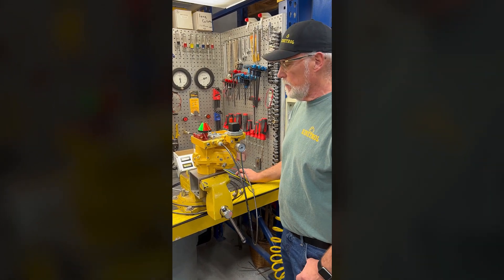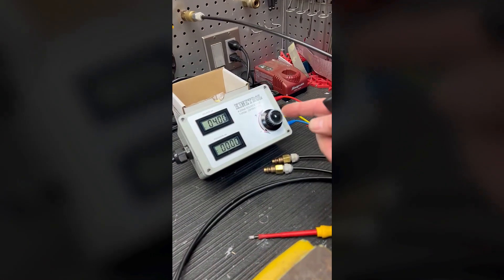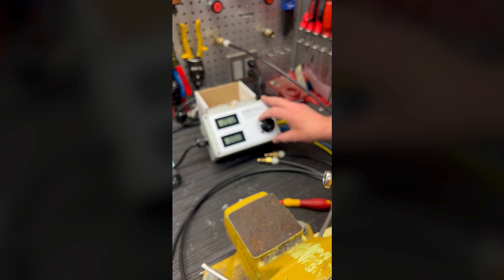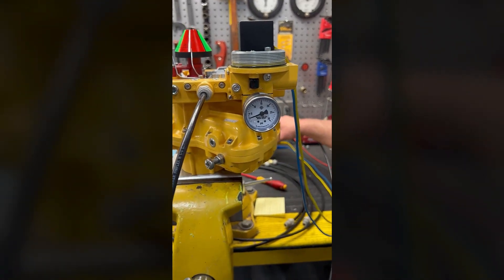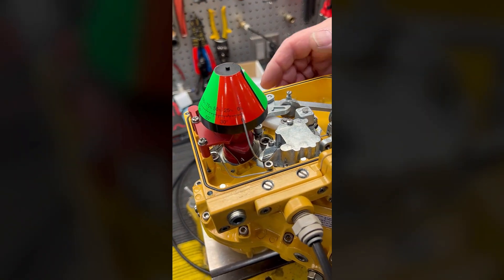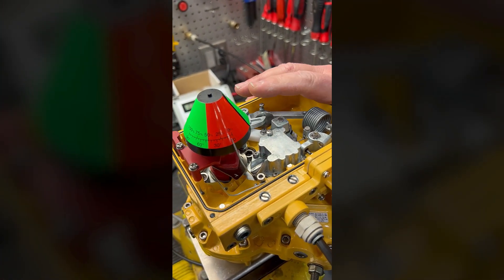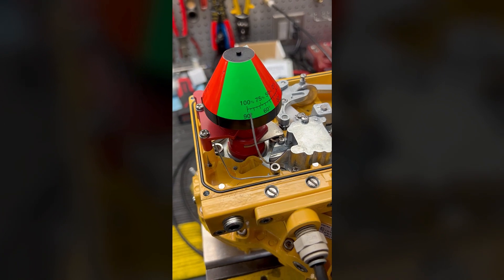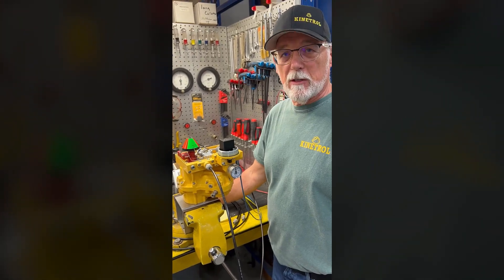Adjusting the Optional IP Transducer for the Kinetrol AP Positioner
The I/P controller is an optional component of the AP positioner. This video demonstrates how to calibrate the I/P module.

The side of the AP positioner case has a mounting location for the optional Kinetrol I/P Controller, which replaces the standard diaphragm housing. Despite this modification, the AP positioner can still be mounted in any orientation and provides an angular output position proportional to the input current control signal between 4-20mA.

A coil, magnet, and flapper valve configuration transform the 4-20mA signal into air pressure. This air pressure change adjusts the positioner.

The positioner's zero and range calibration is similar to a typical pneumatic positioner. No adjustment within the I/P Controller is required. Just remove the cover to connect the two wires; this isn't necessary with the DIN plug option.